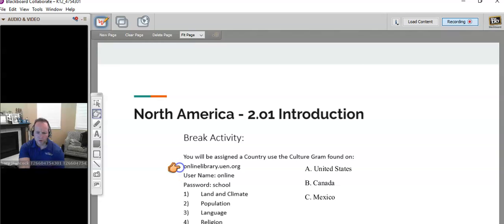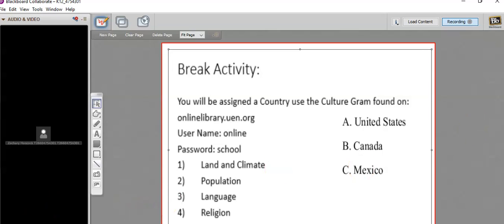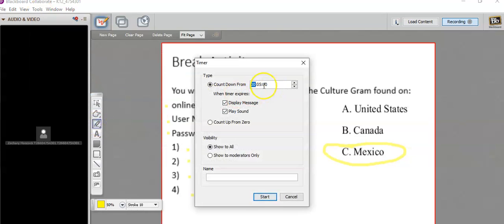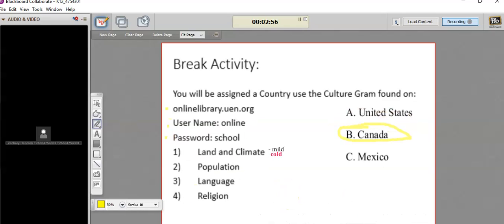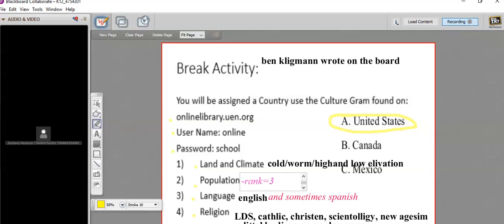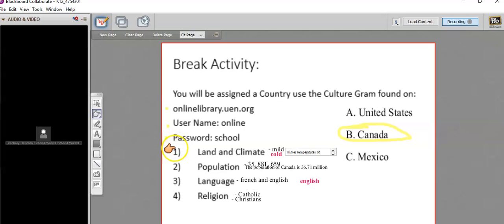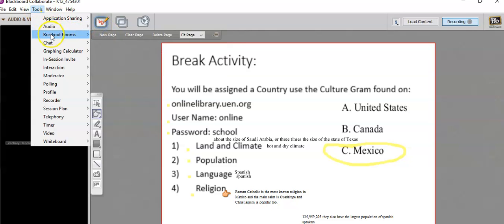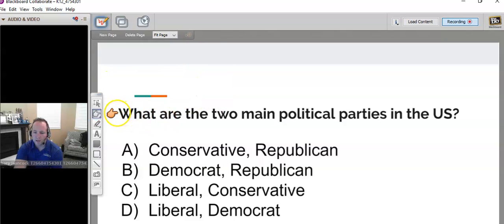Geo Blk2 L4 19